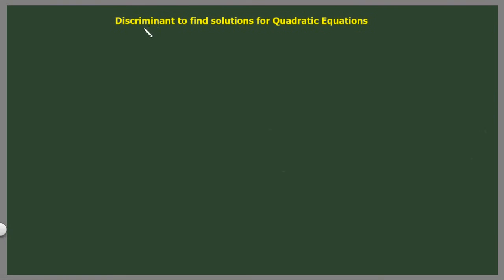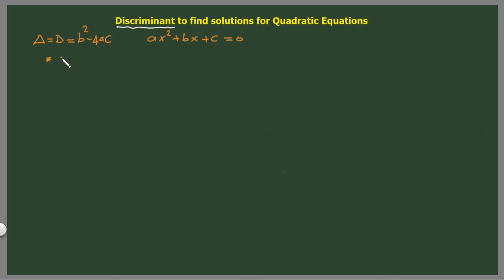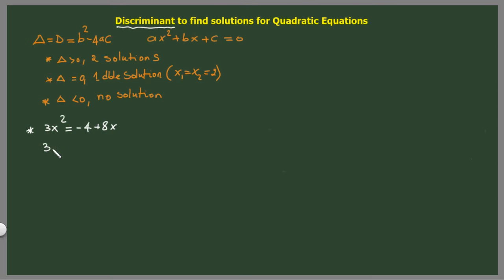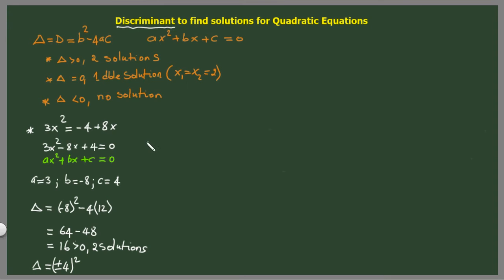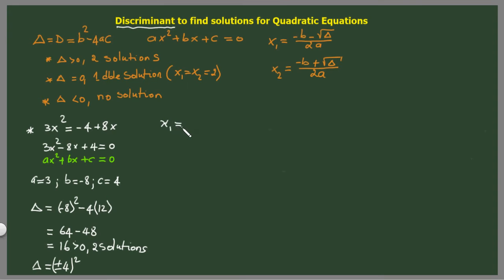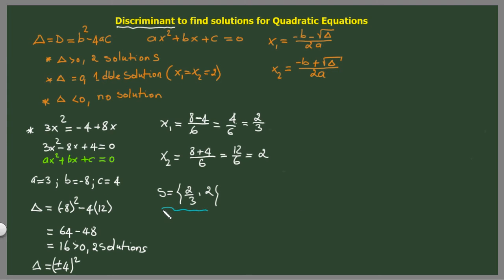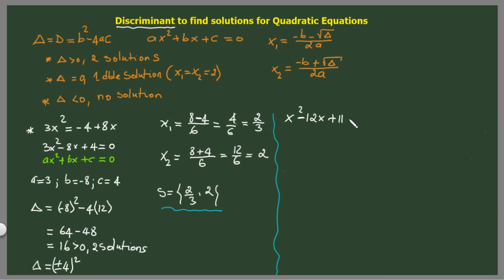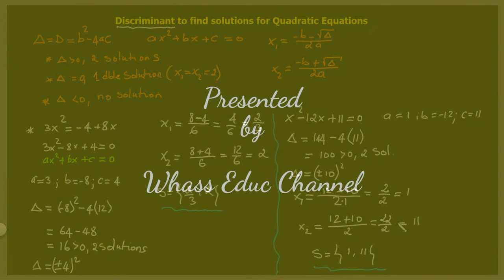Solving Quadratic Equations using the Discriminant Part 4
Solving Quadratic Equations using the Discriminant